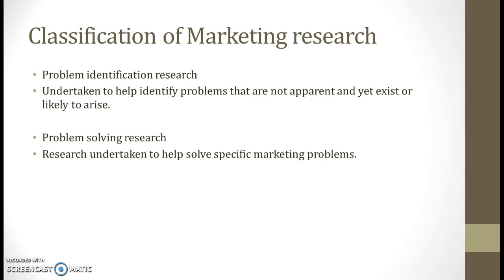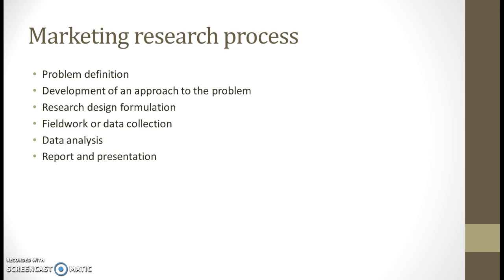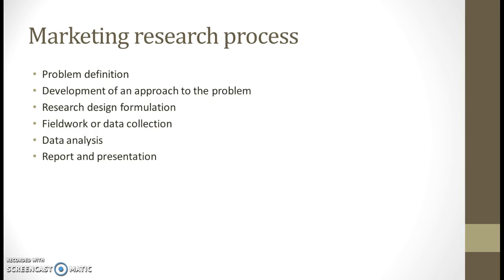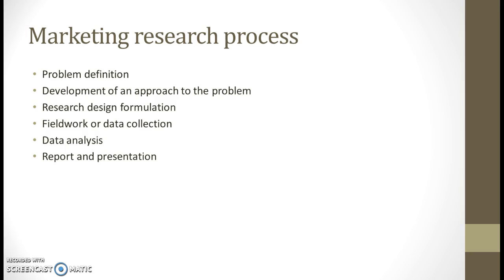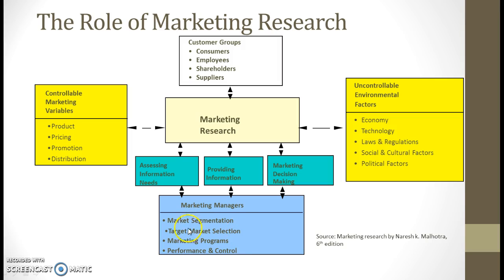Introduction to Marketing Research